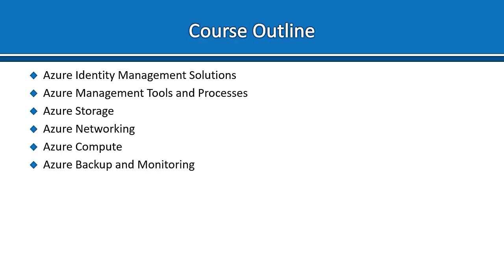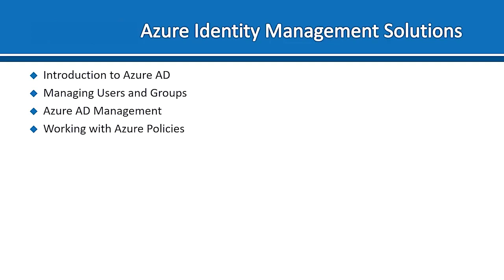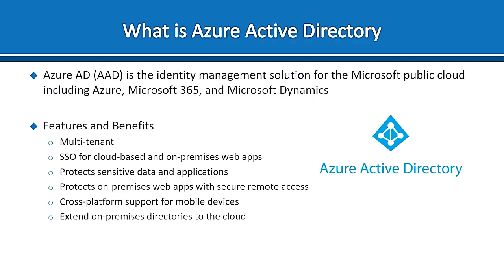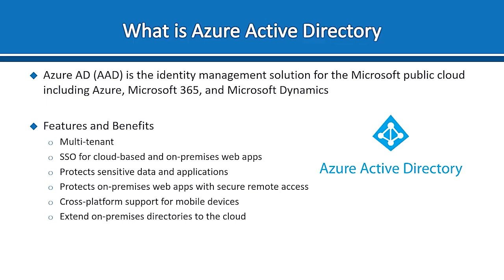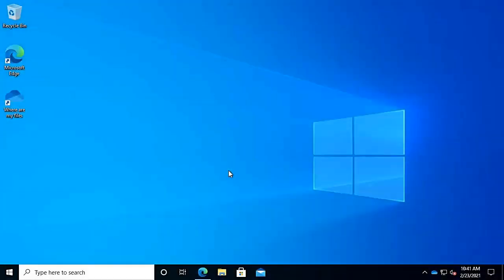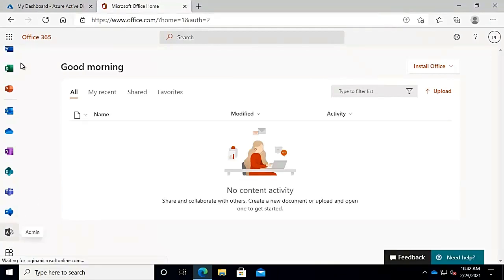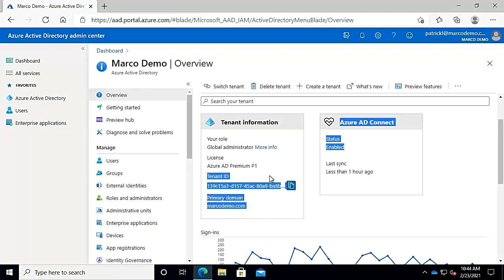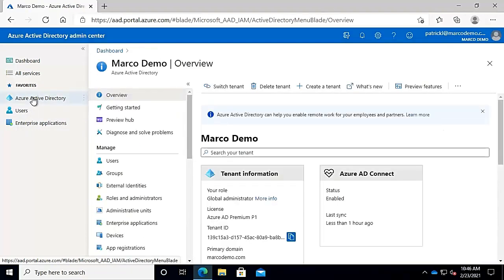01. Introduction to Azure AD